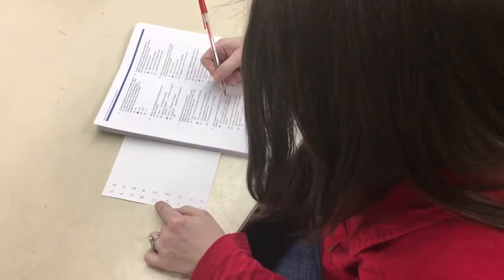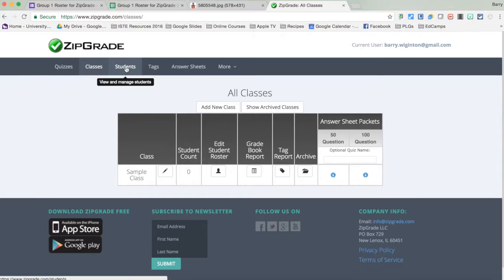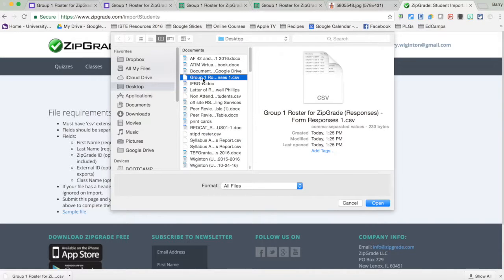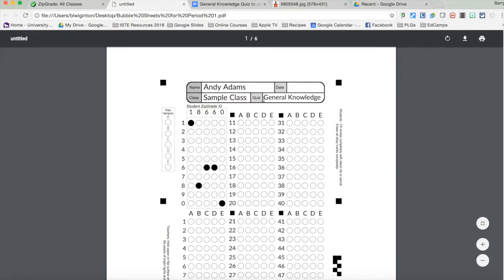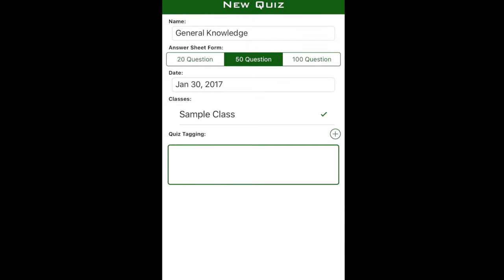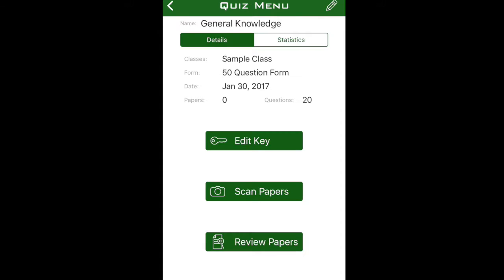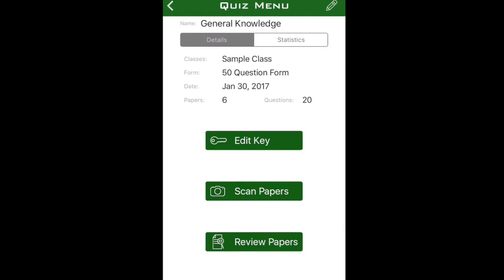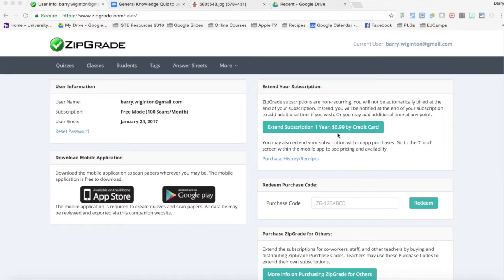ZipGrade for Summative and Formative Assessment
This is part of the video tutorial series produced and managed by Dr. Barry Wiginton, Technology in Motion Specialist for the University of North Alabama.